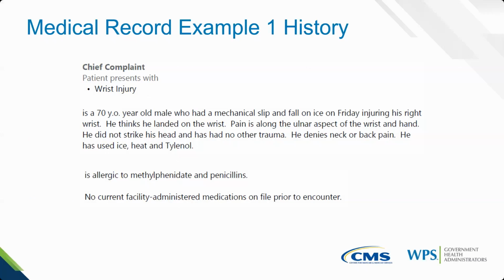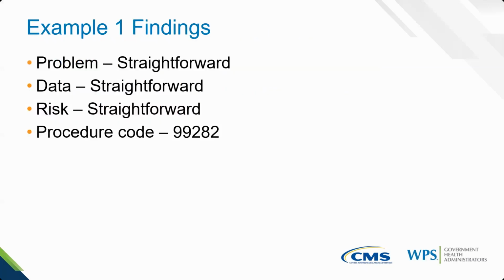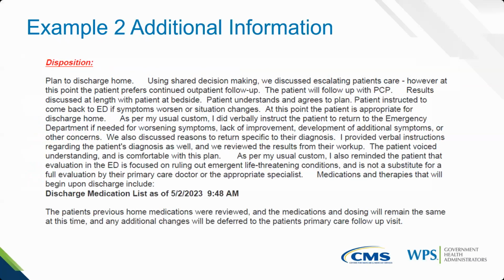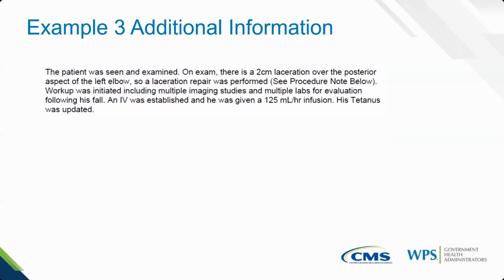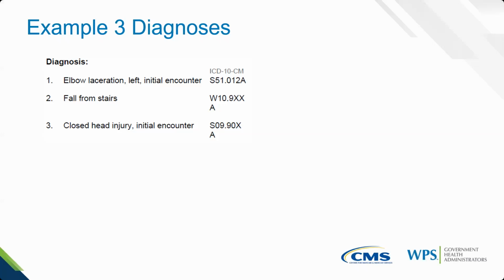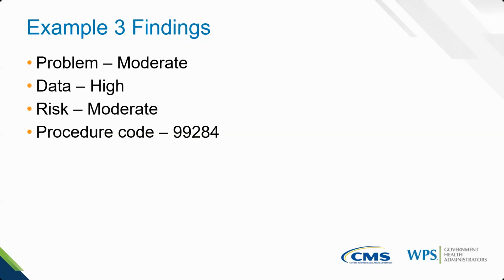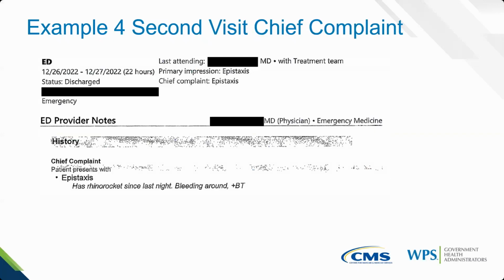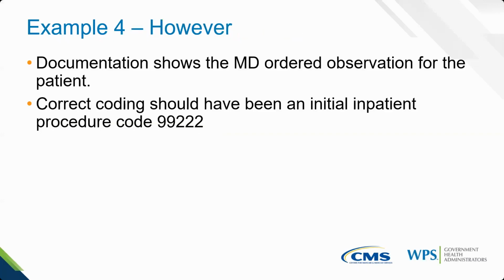Evaluation and Management: Emergency Documentation Review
This is a recording of a webinar held on 11/13/2023.

This is the fifth webinar in our series on evaluation and management (E/M) services. We will dive into real medical records submitted with emergency department procedure codes. We will determine if the level of service is correct. We will evaluate for additional billing situations as identified in the medical record.

Chapters
00:00 Intro and Pre-submitted Questions
00:59 Example 1
06:42 Example 2
12:35 Example 3
27:34 Example 4
36:51 Questions
55:52 Closing Comments